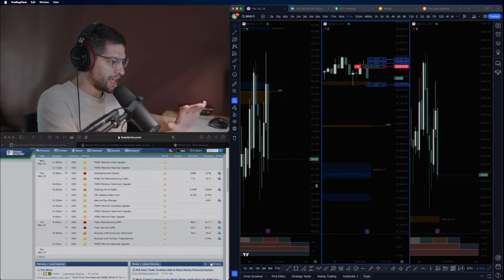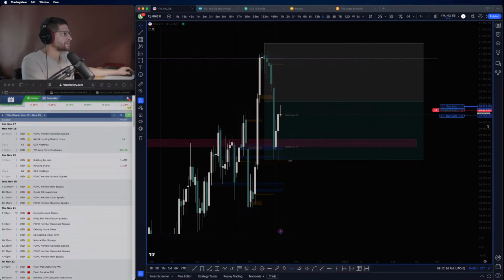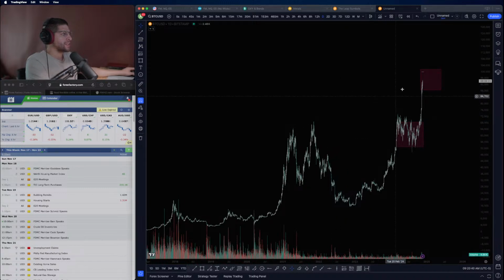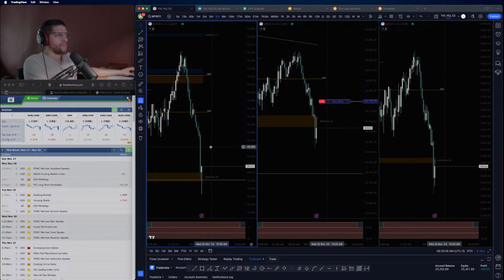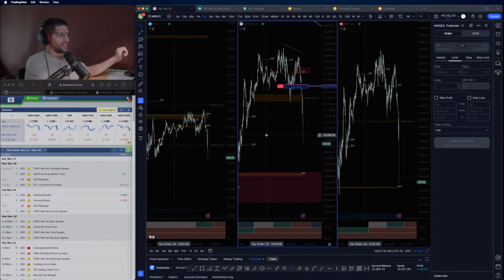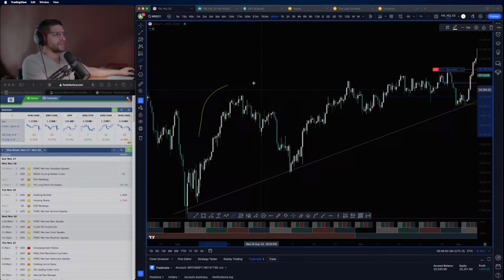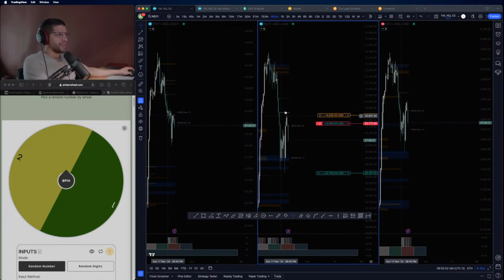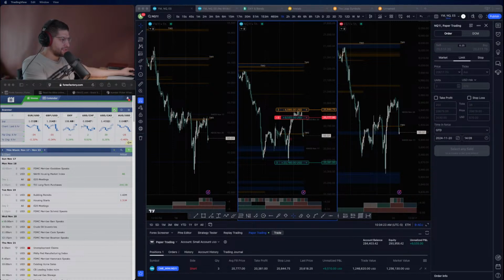🔴 Futures Trading ICT Concepts @ 9:00AM EST (Nov 20, 2024)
LIVE every Monday - Friday

We'll be diving into what we could see in the market and take some live trades, the goal is to grow together by taking the right trades, scaling in/out, and ultimately accepting the losses as long as we had targets in place.

 • X (formerly Twitter): @aaronguerrerox

I am not responsible for any trading losses or gains that may result from using the information or strategies discussed during this livestream.